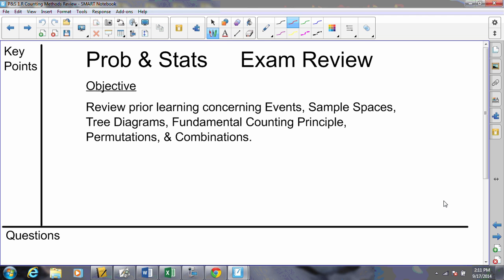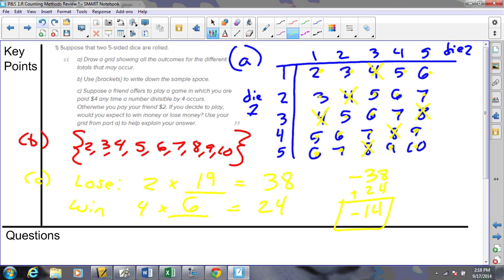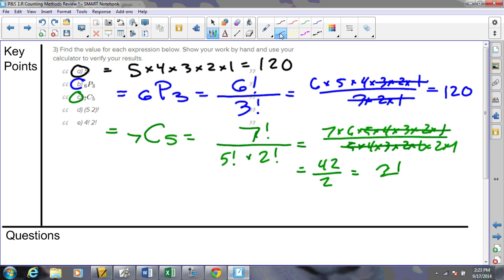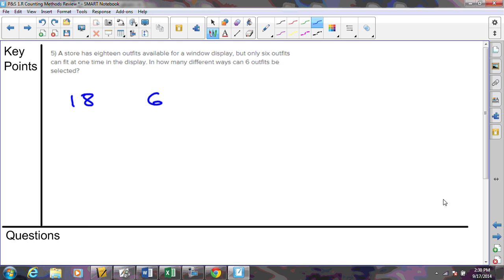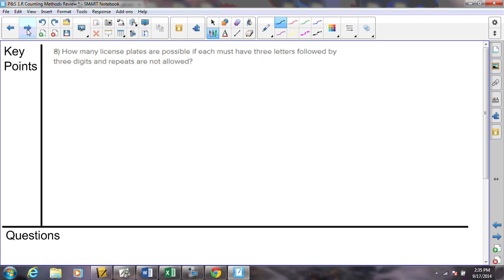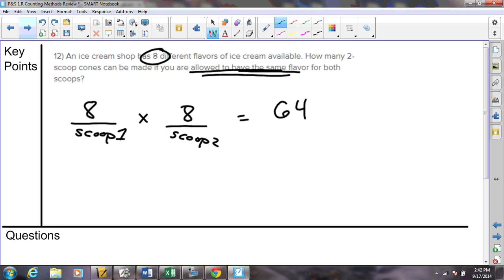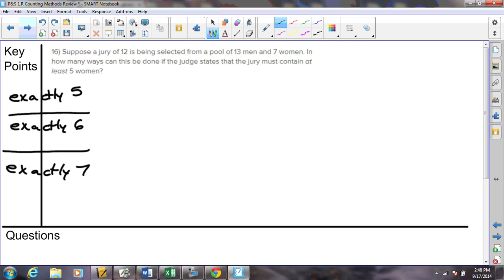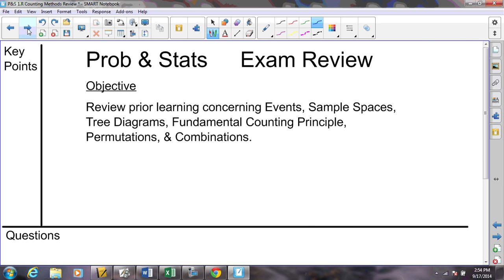P&S 1.R Counting Methods Review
This video reviews all topics pertaining to counting methods: Events, Sample Spaces, Tree Diagrams, Grids, Fundamental Counting Principle, Permutations, and Combinations.  It uses 18 examples to do so.